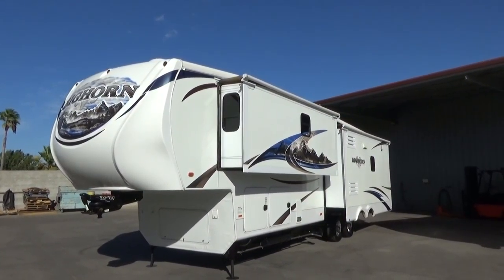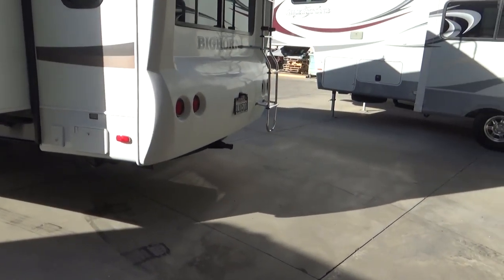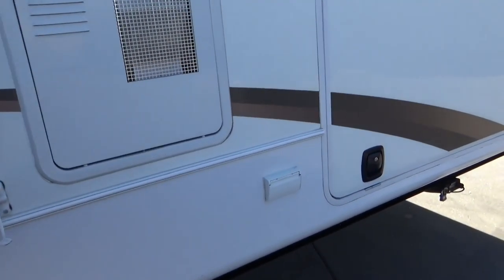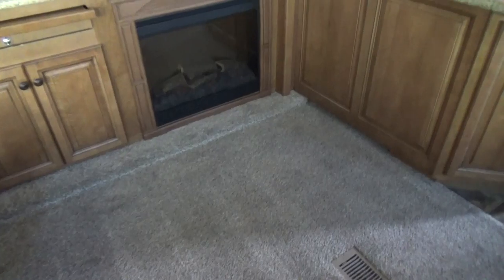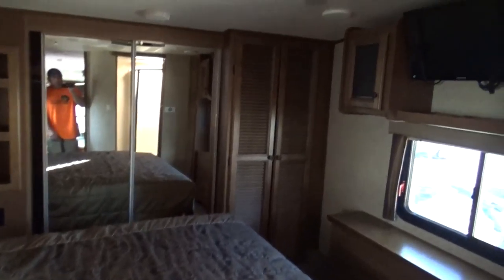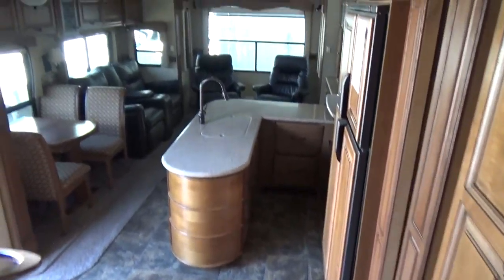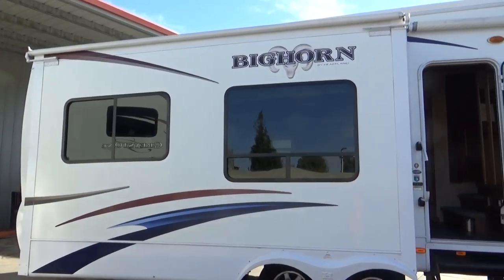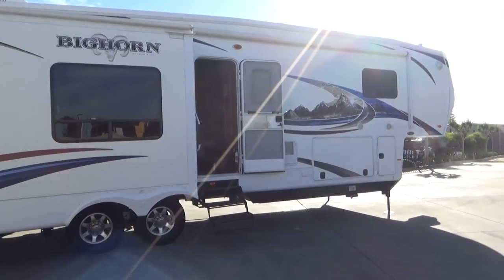2011 Heartland Bighorn 3585RL / Referral Auto Group